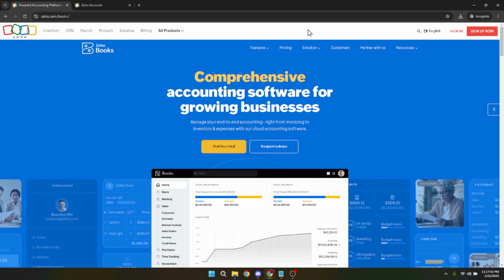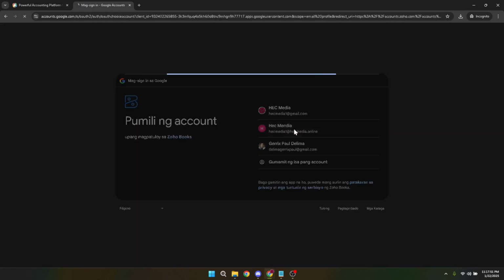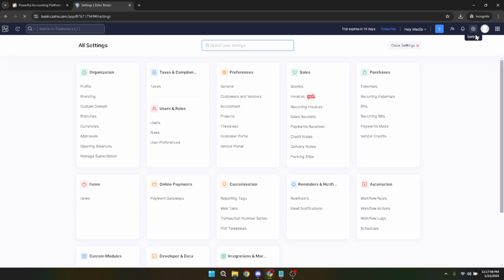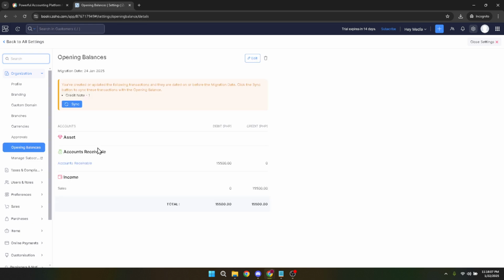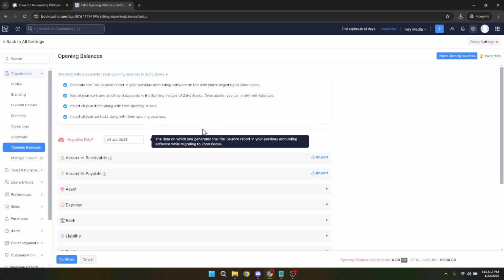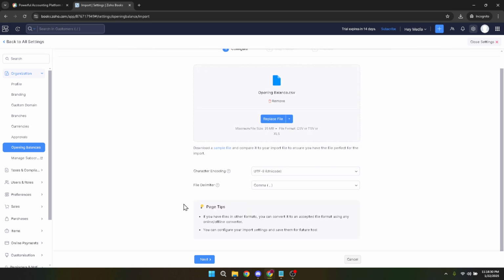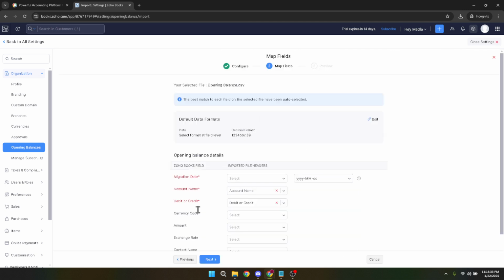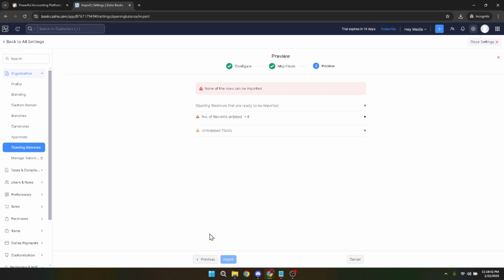How to Import Opening Balance in Zoho Books (Full 2025 Guide)